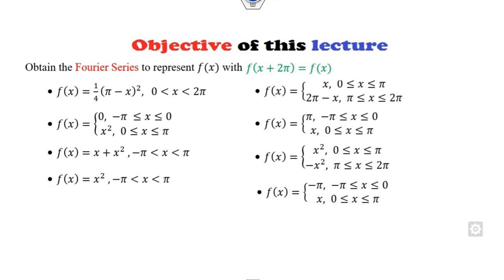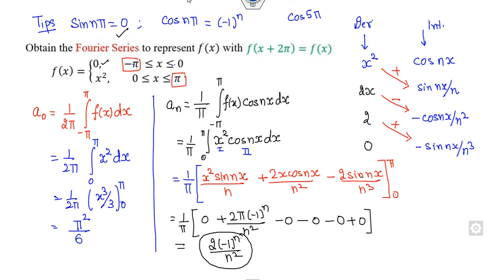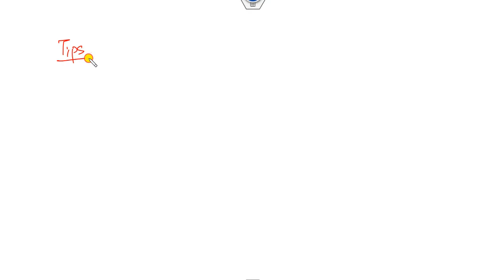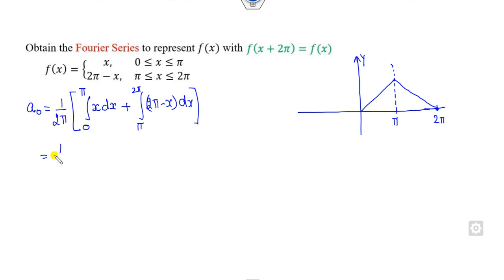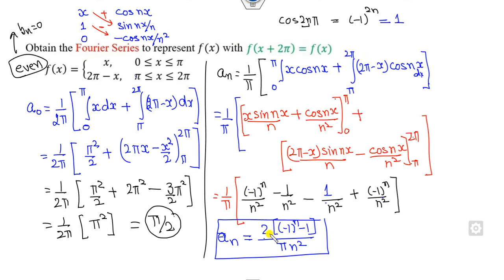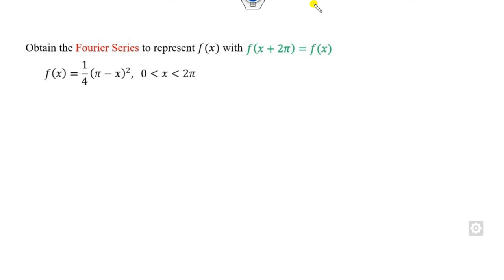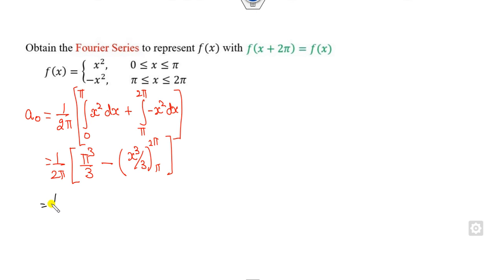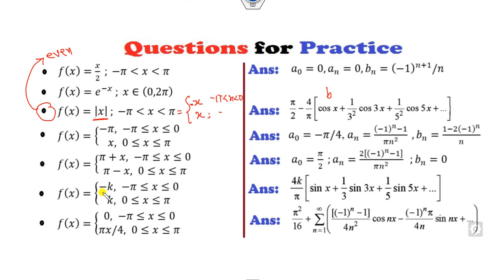Solved Examples of Fourier Series of Period 2pi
This lecture explains the Fourier Series